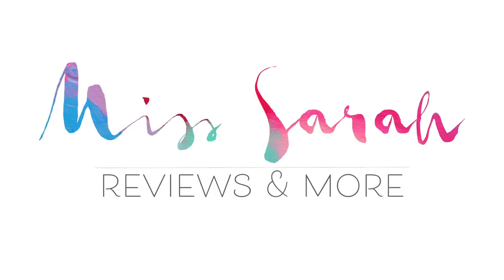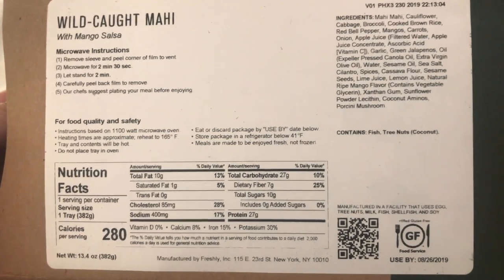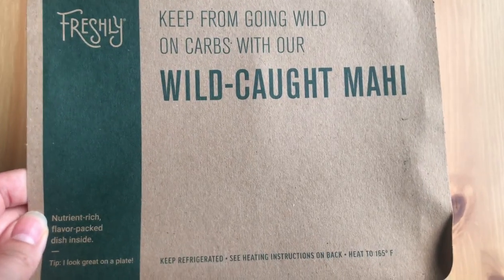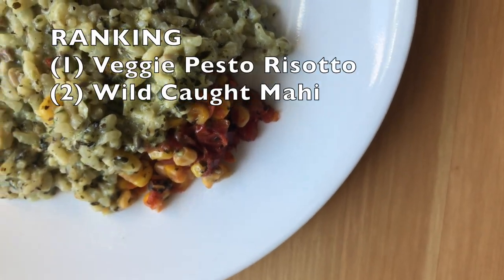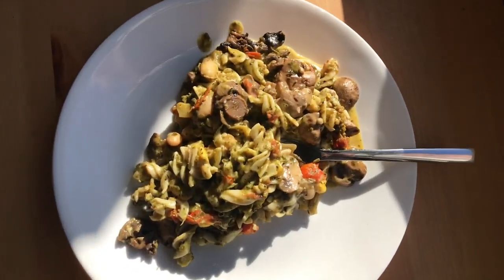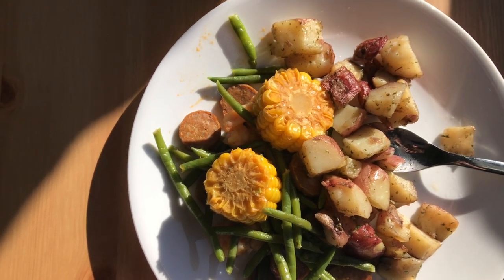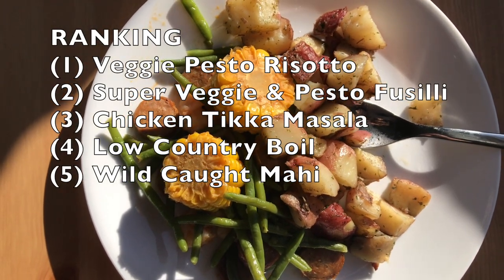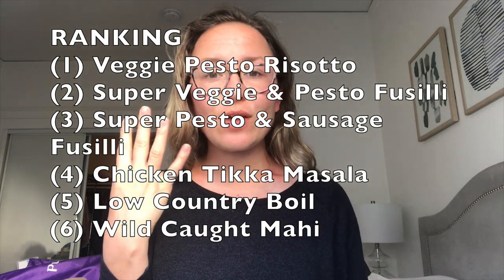Ranking Freshly Meals - Best to Worst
Ranking my latest box of Freshly summer meals, from favorite to least favorite.

$65 Off Freshly (first 4 boxes) - Use + LAUNCH65AFF

*I get credit when you use my link - thank you for supporting my channel!